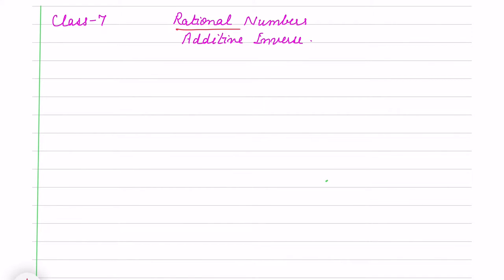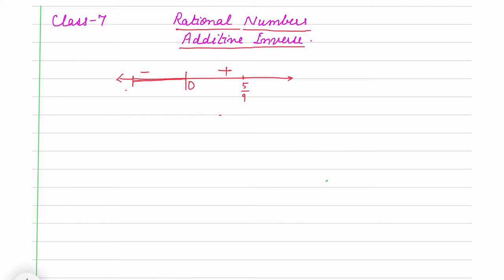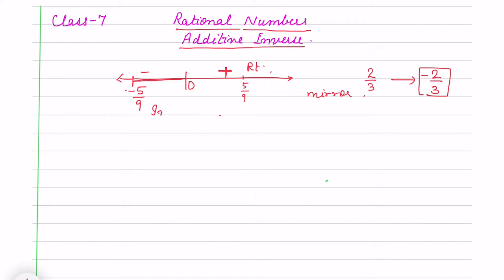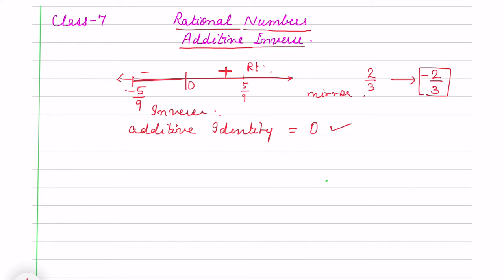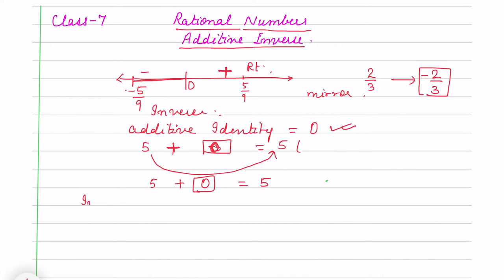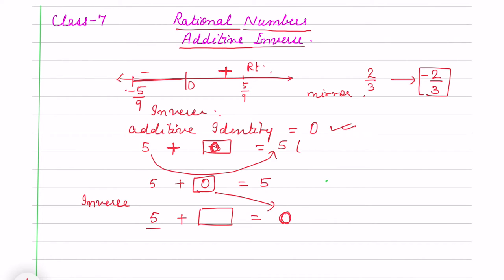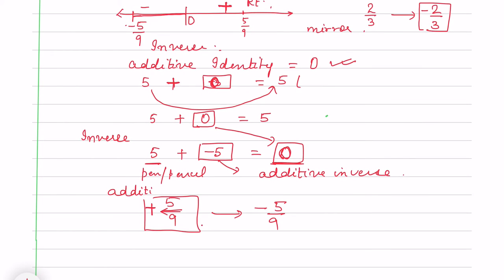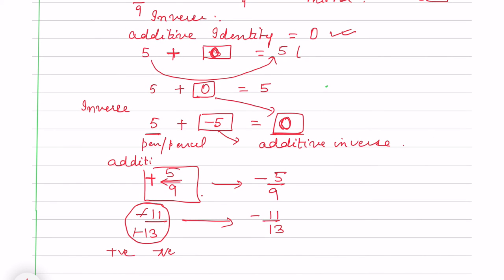Rational Numbers Class 7# Part1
Additive inverse of rational numbers
1.We change the sign of rational number to find its additive inverse.